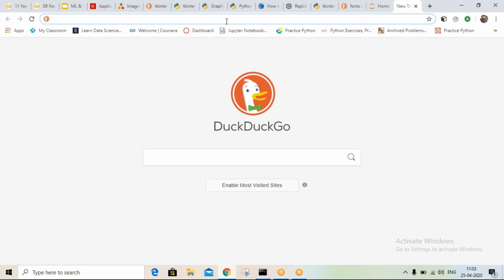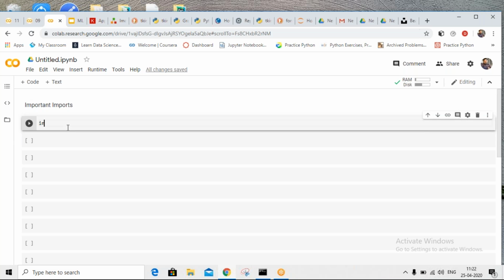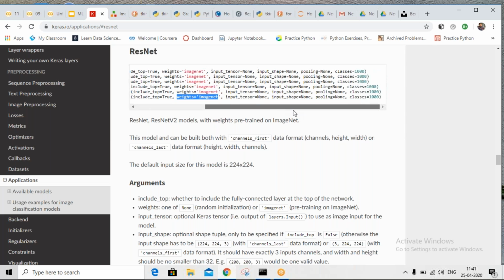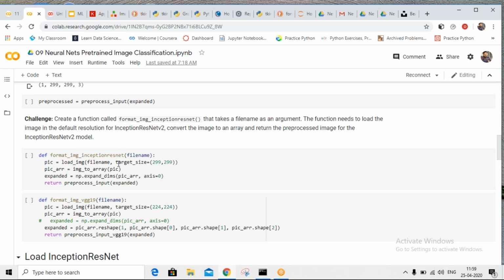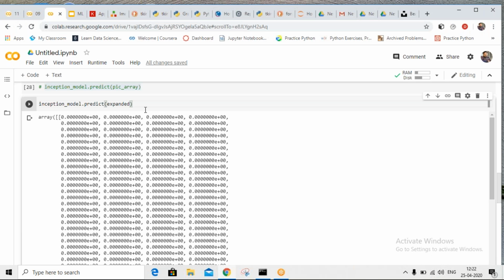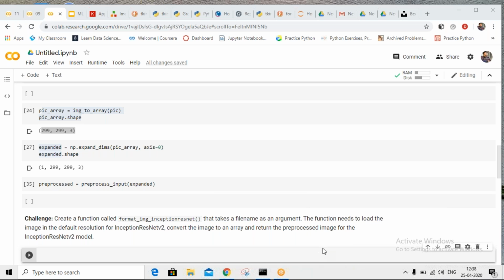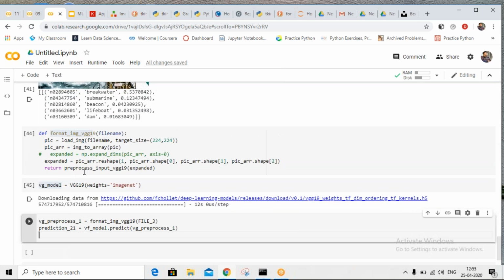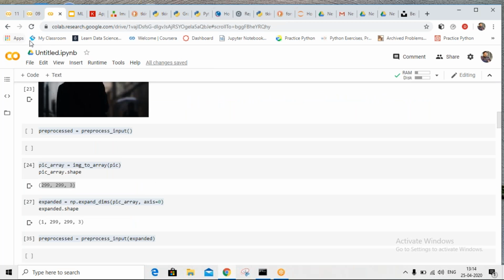Data Science - 10nd class 25 april